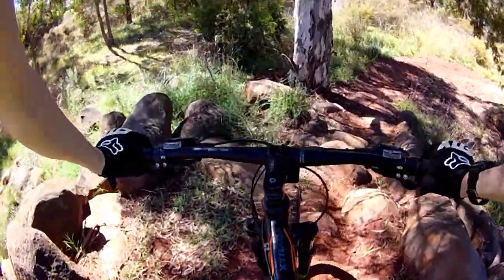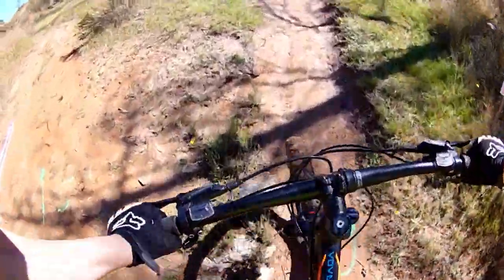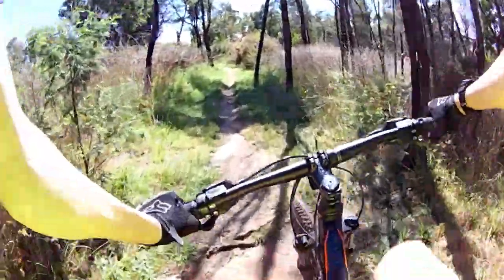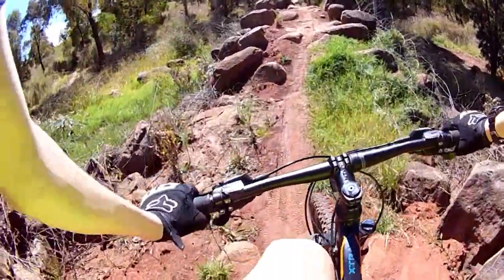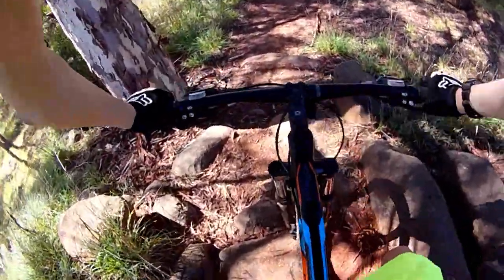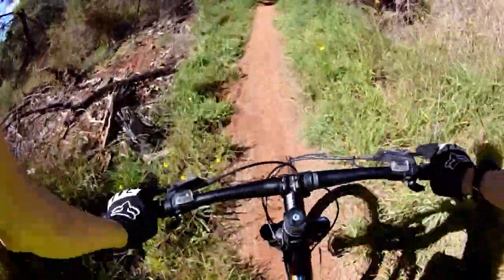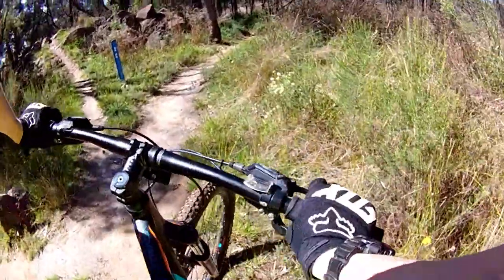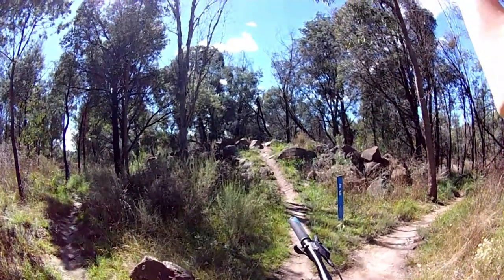Lake Canobolas MTB Park (Blackberry Downs Returns) "Green Circle"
- Lake Canobolas mountain bike park has some really great trails, some black diamond and some are green circles. Blackberry downs returns is the downhill section of blackberry downs and it's rated a green circle. That means it's relatively easy.

- Things I use to film and edit:
     - My Cameras: